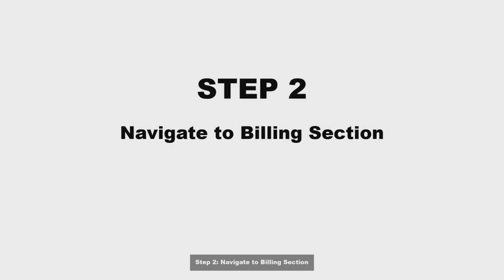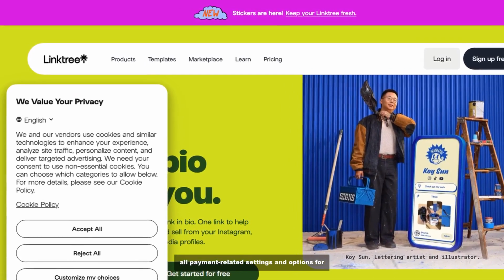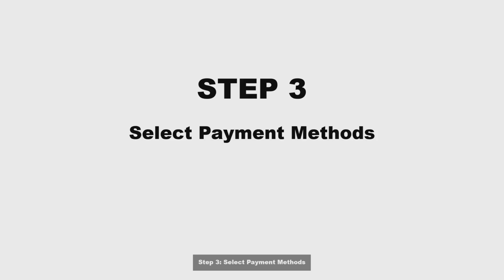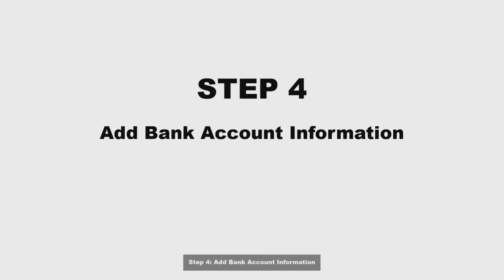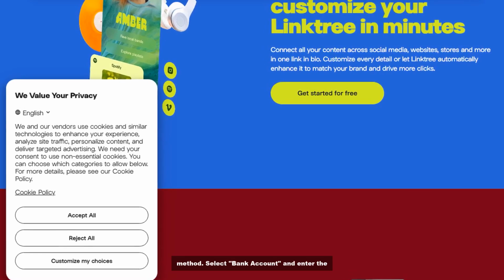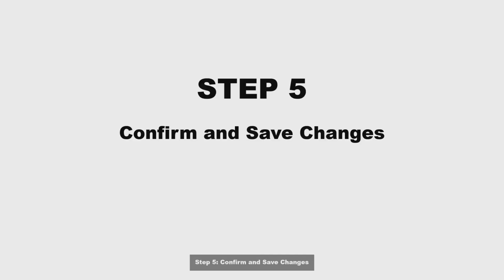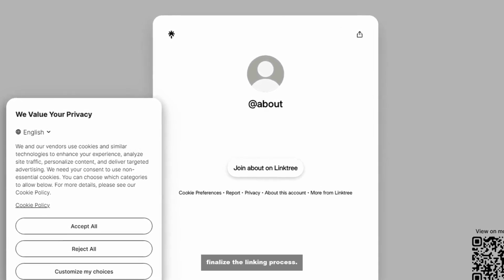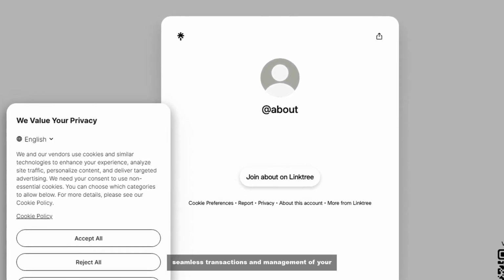How To Link Your Bank To OVHcloud 2026 (FULL TUTORIAL)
In this video, we provide a comprehensive guide on how to link your bank to OVHcloud in 2026. Learn the step-by-step process and troubleshoot common issues that users face.